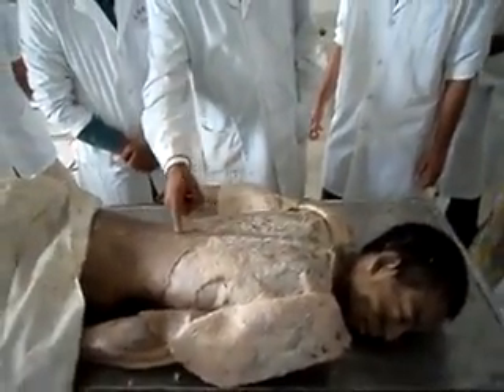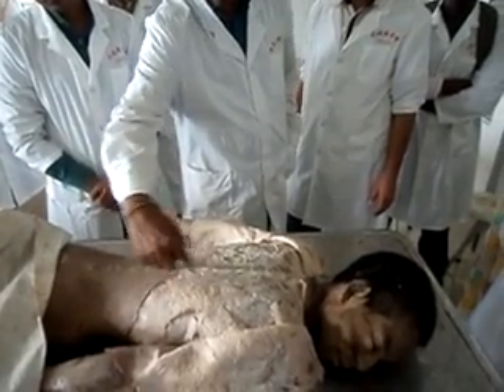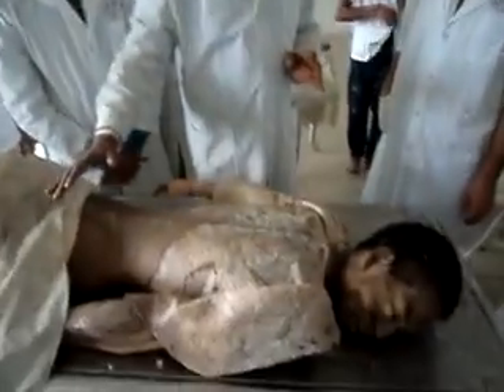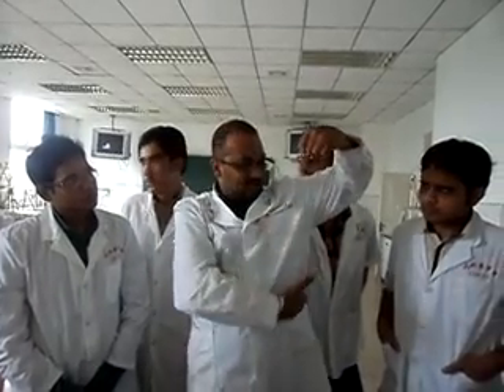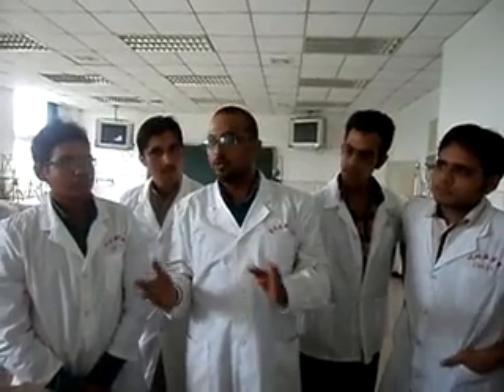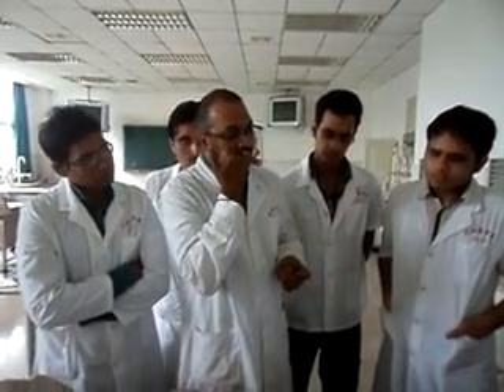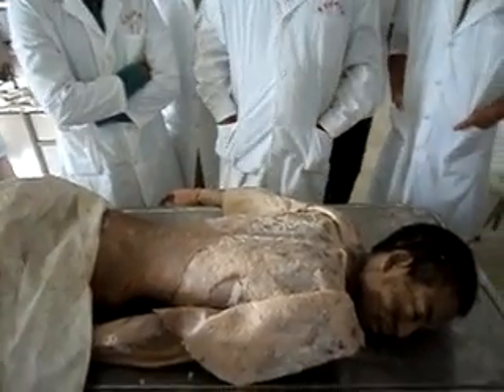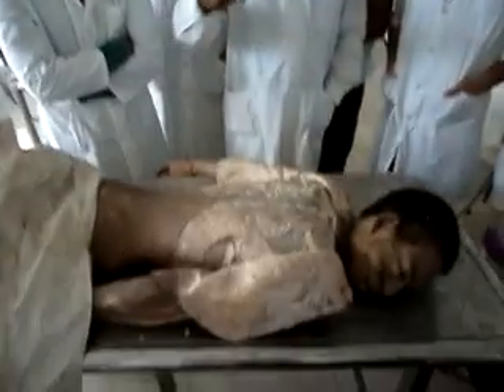Anatomy dissection of back muscle layers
Dissection explanation